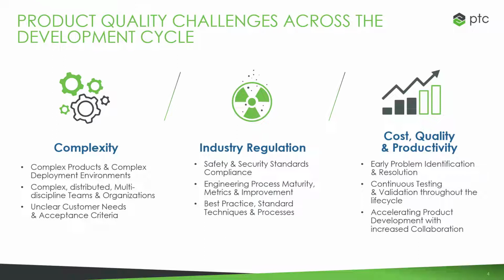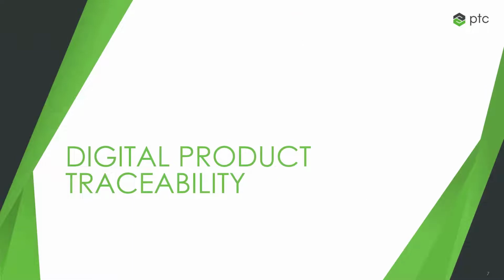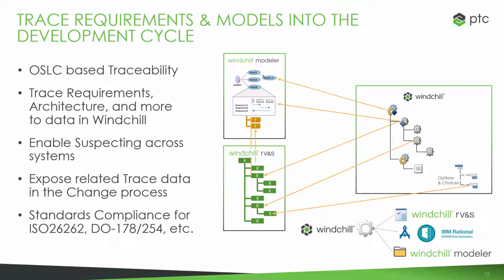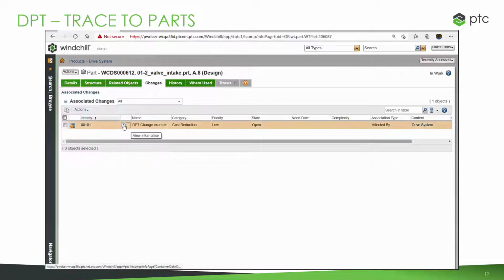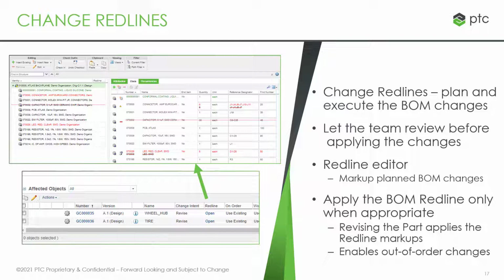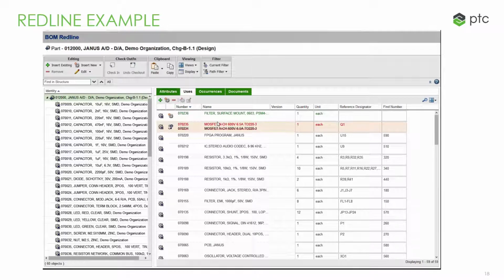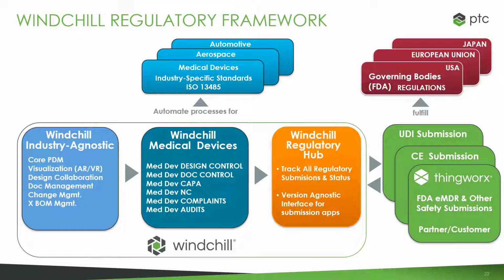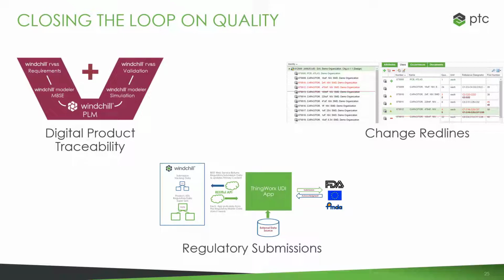Closing the Loop on Quality with Windchill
Hear PTC describe how companies have closed the loop on product development. This video highlights 3 parts of the digital thread used to help drive value and quality: tracing requirements to product designs, change management process improvement, and closing the loop for companies on regular inventories.